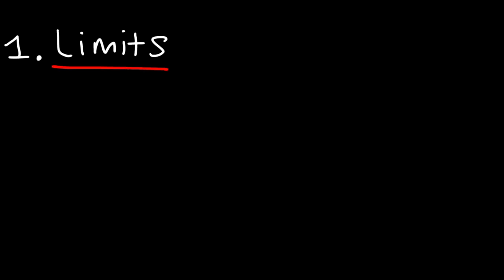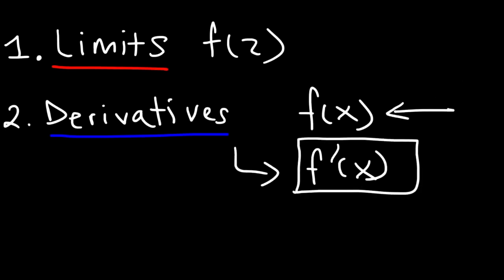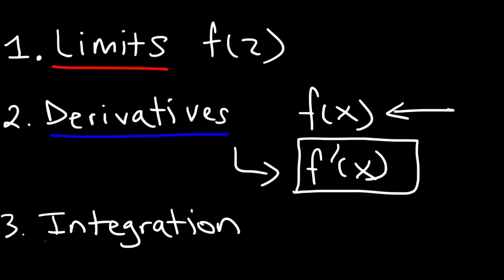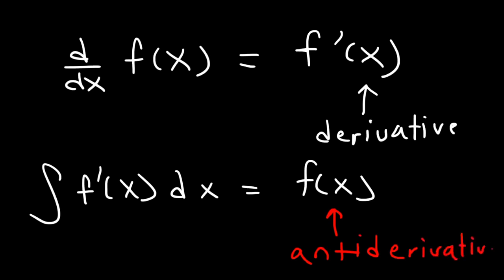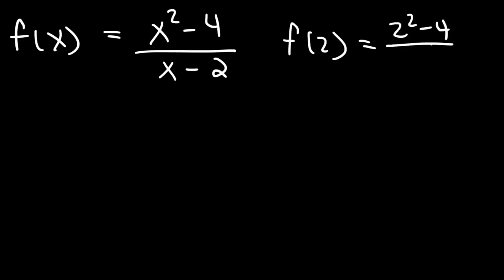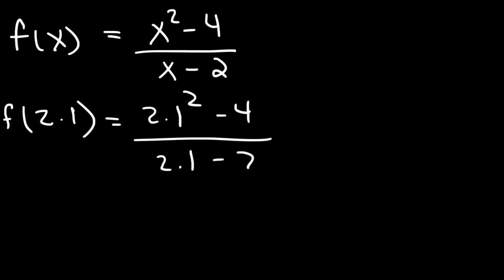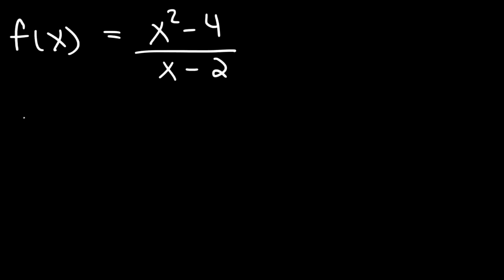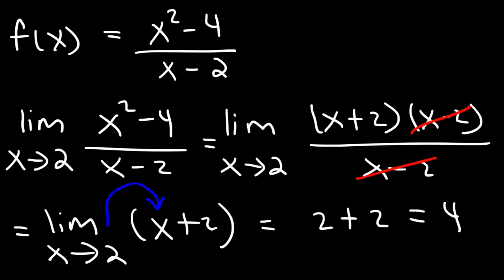2nd Year Mathematics Chapter 1 , ll Basic Concept of Limits_12 Class Mathematics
2nd year math chapter 1
How to apply limit in the function
 complete method to solve questions about limit
2nd year mathematics
questions about limit
limit wale questions kesy solve krein
12th mathematics
2nd year math chapter 1 basic concept
12 math chapter 1 basic concept of limit